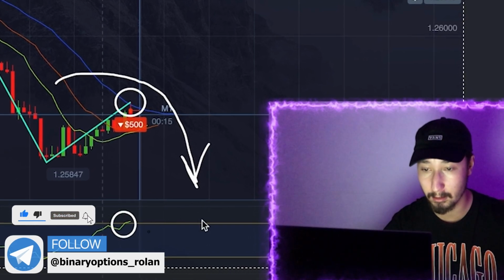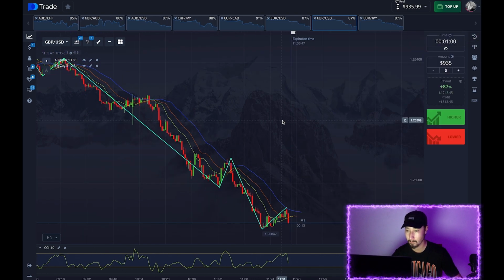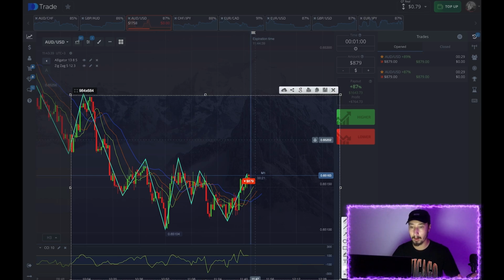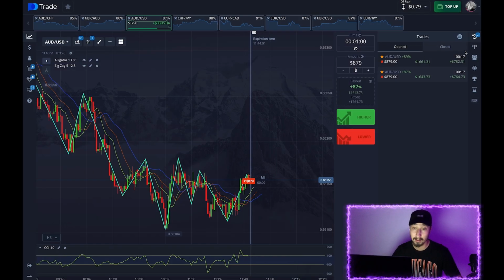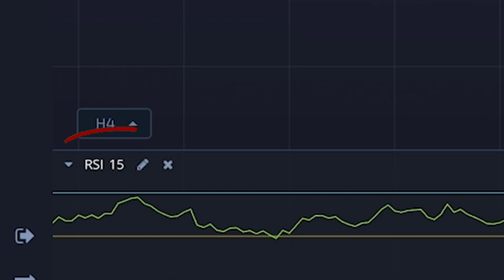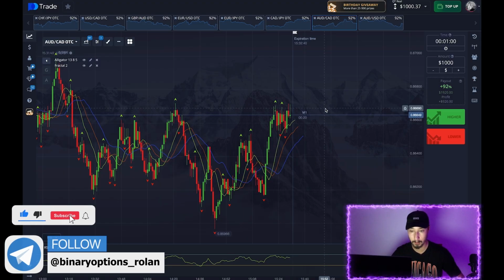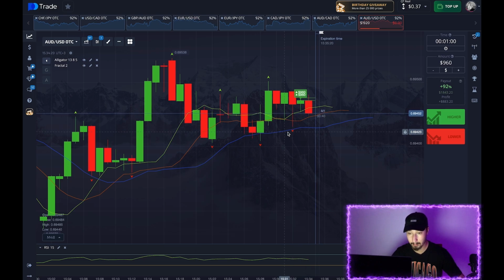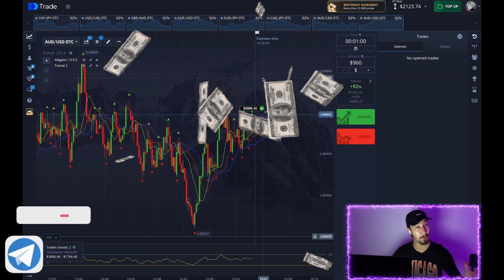ON POCKET OPTION I USE ONLY THIS STRATEGY, THE OTHERS MAKE ME CRASH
Today I am ready to show you a powerful strategy on pocket option that made me successful! It is very difficult to find an approach to pocket option and binary options in general, but I did it using alligator indicator, zig zag indicator, cci indicator, fractal indicator and rsi oscilliator!

HEV675

On my YouTube channel where we speak about things like:
- binary trading
- pocketoption
- pocket option bonus code
- binary options course for beginners
- binary option
- binary options
- pocket option strategy
- pocketoptions
- quotex
- pocketoption review
- social trading

Chapters:
0:00 2 strategies pocket option
0:40 indicators pocket option settings
1:06 short position on 500$
2:00 pocket option lose deal
2:22 binary options deal in short
3:14 won 935$ on pocket option
3:33 opening bullish trade
4:22 profit pocket option trade!
5:09 pocket option short position (879$)
6:02 win 3305$ with trading strategy
6:15 pocket option withdrawal money
6:29 second pocket option strategy
6:41 alligator and fractal indicators
6:48 rsi indicator setting
7:17 pocket option otc market deal
8:07 first position won!
8:49 2 long positions on pocket option
10:04 withdraw moeny from binary options